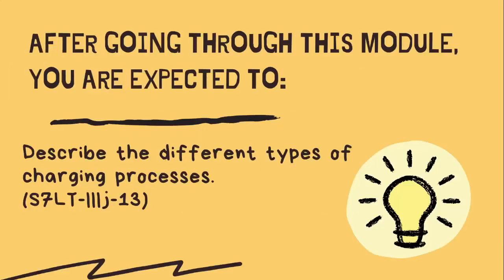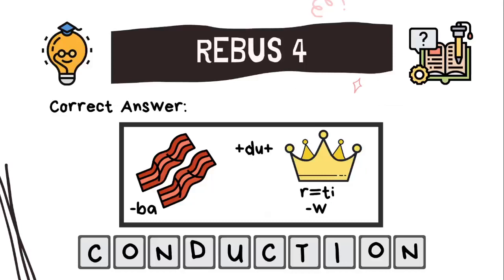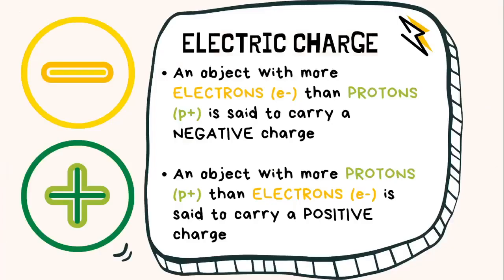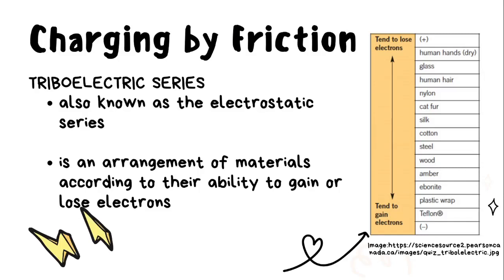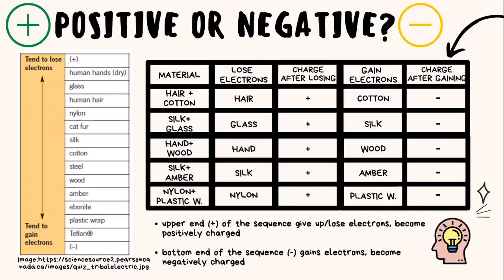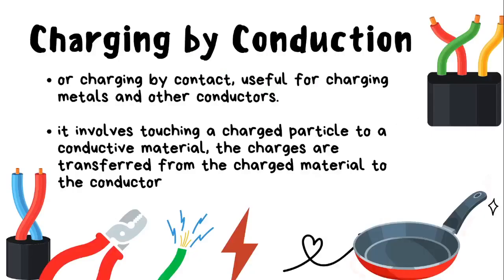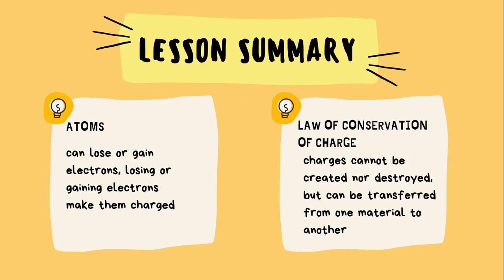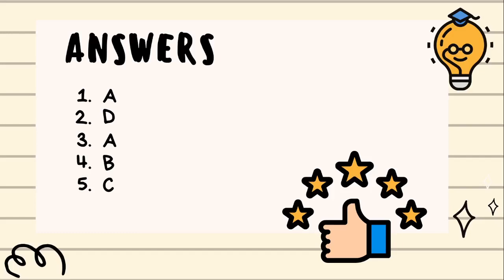Q3.7 Science 7